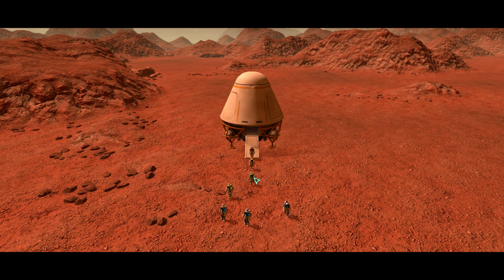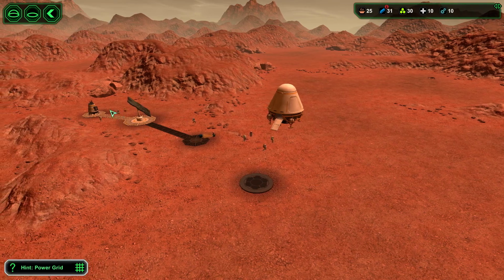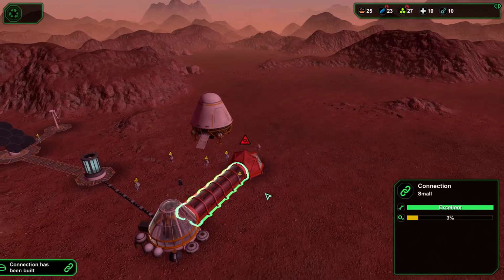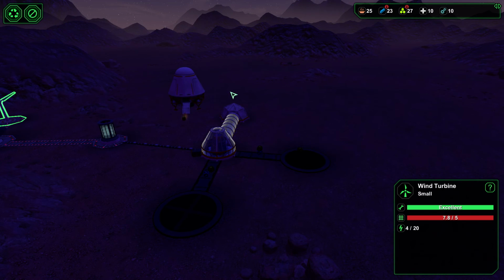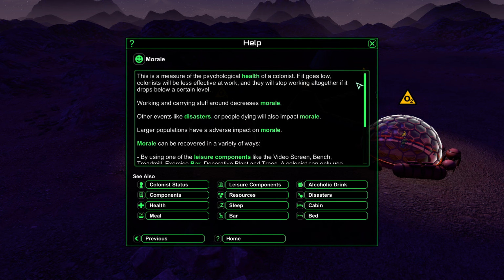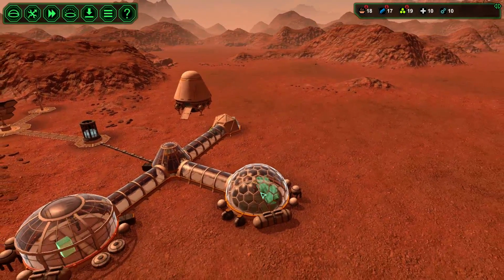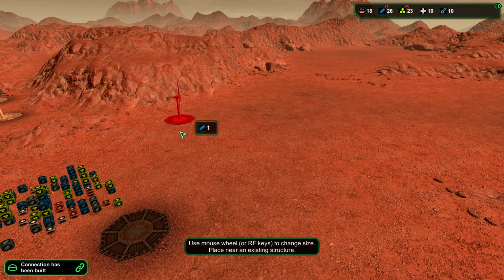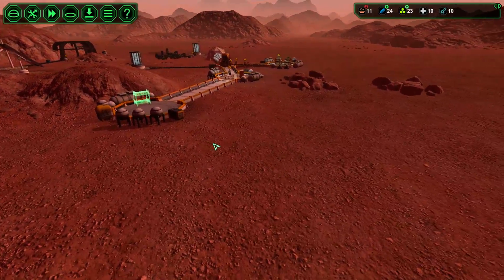Planetbase Let's Play - EP 1 - Gameplay/Walkthrough/LP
Welcome to planetbase, the recently released strategy/building/management sim currently on steam.

In this planetbase let's play, we will explore the game and juggle our base as we party hard on this alien landscape.